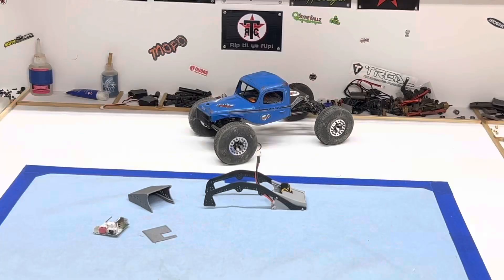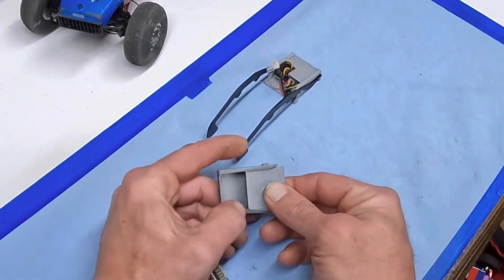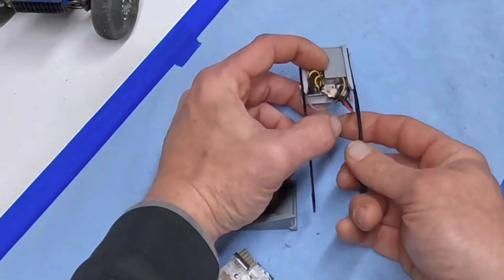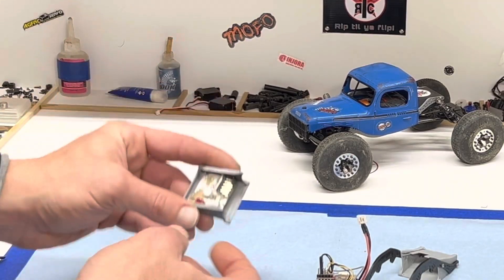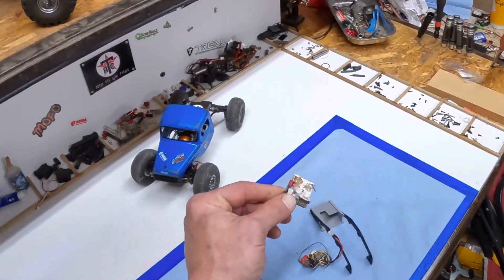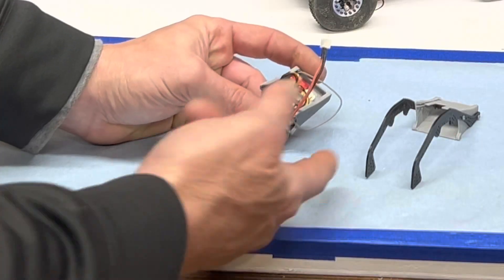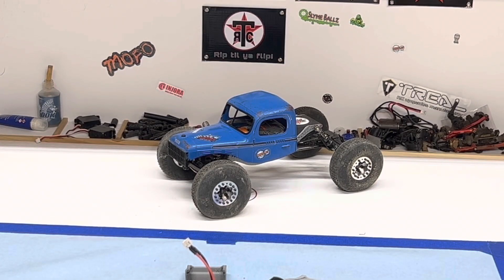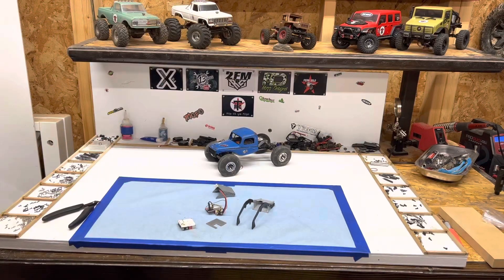Slayer—Rear ESC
Slayer Rear ESC Listing:

Etsy store: